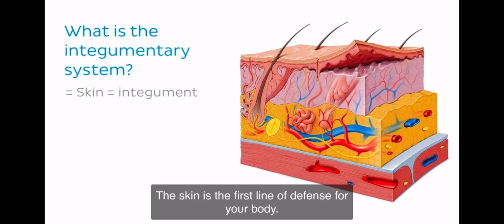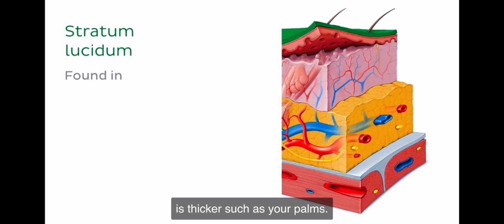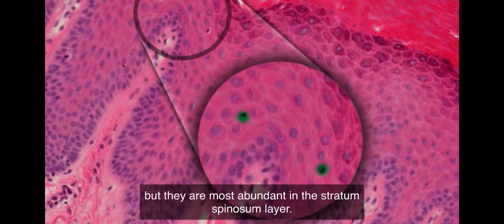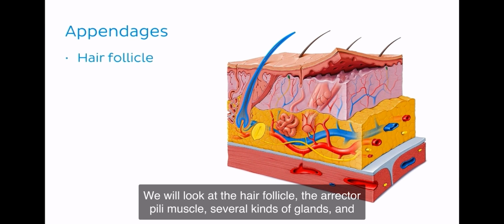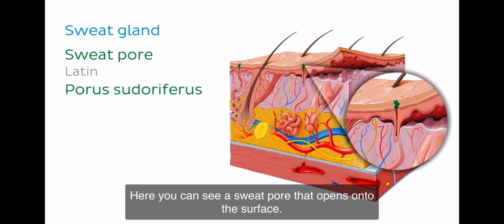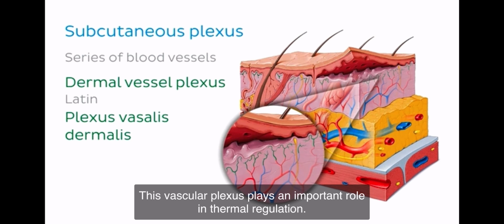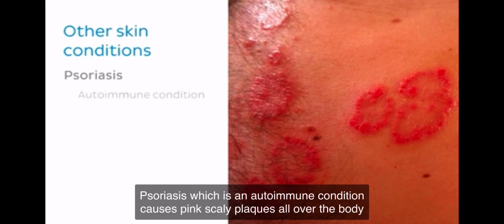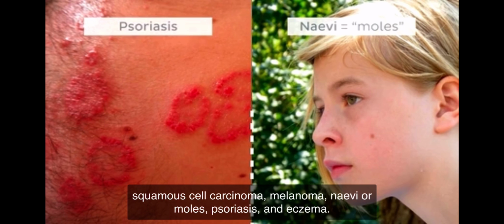Integumentary System with English subtitles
Human anatomy Integumentary System with English subtitles. Enjoy for our study 📚